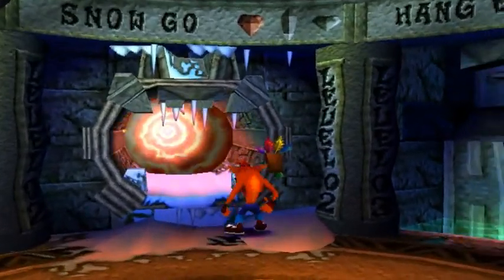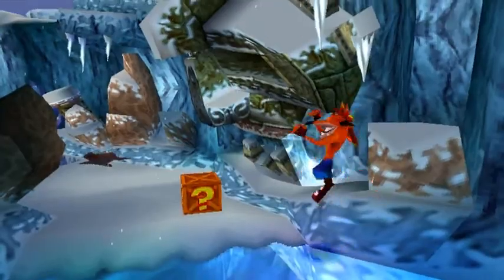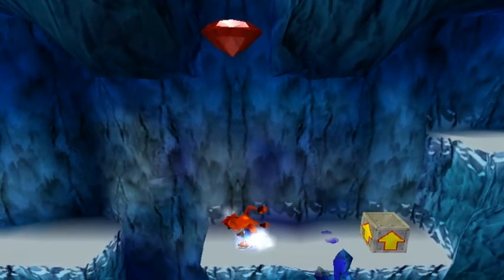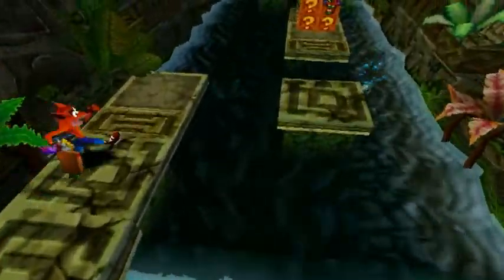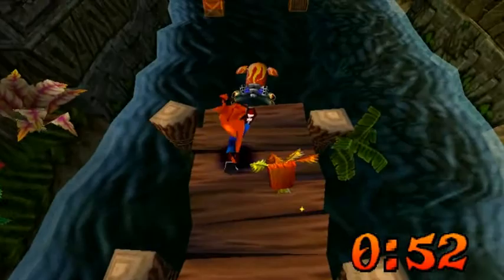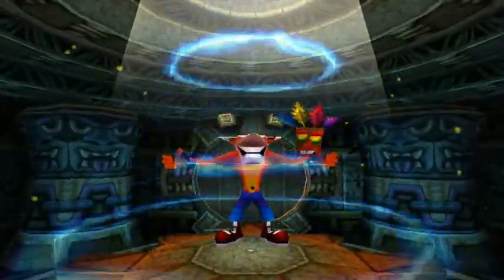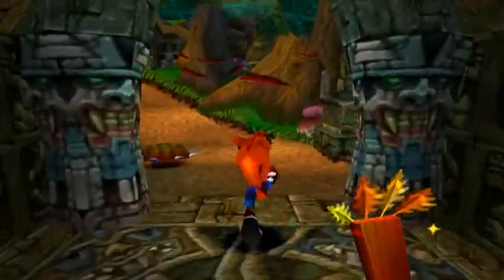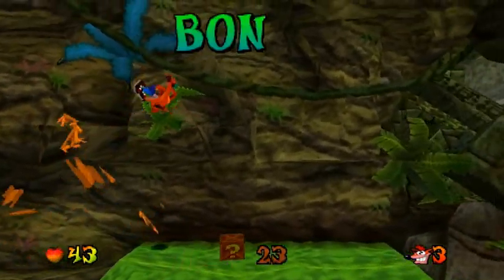Let's Play Crash Bandicoot 2 - Part 2 - Backtracking Birds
We see some more levels in the first warp room.